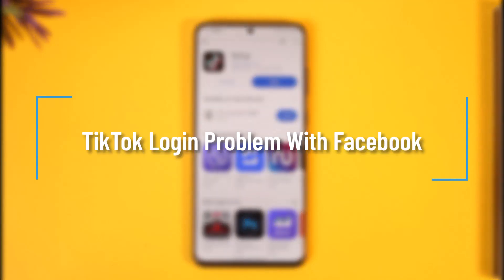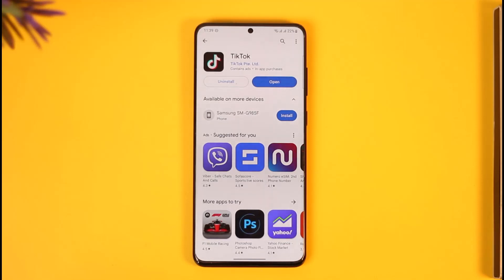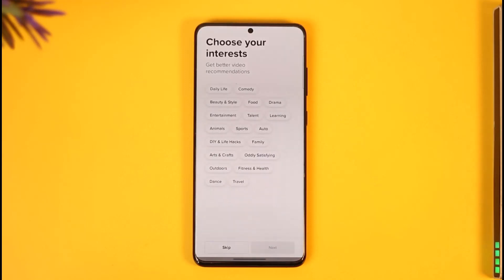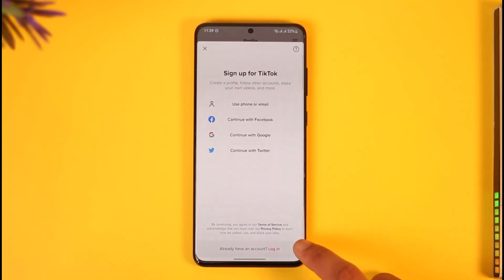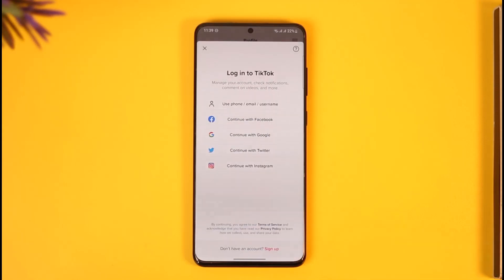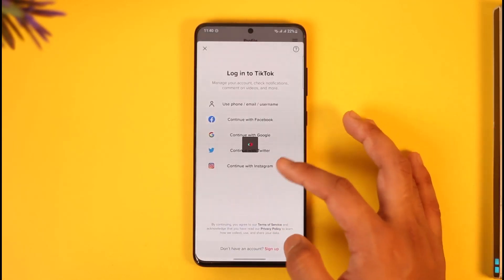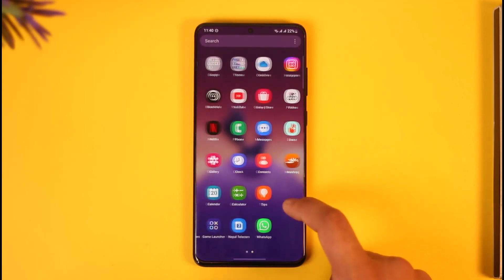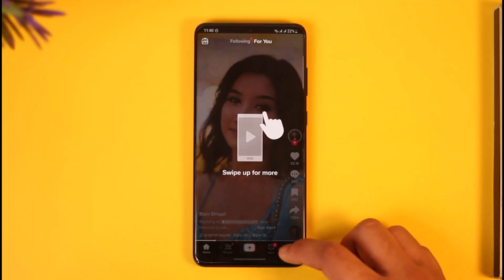TikTok Facebook Login Problem - TikTok Login Problem With Facebook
In this tutorial video, I will quickly guide you on how you can fix the TikTok login issue when you try to login using Facebook. So, make sure to watch this video till the end. We try to be responsive to as many questions as possible.

► Chapters:
0:00 Introduction
0:10 Fix TikTok Login with Facebook
1:01 Conclusion